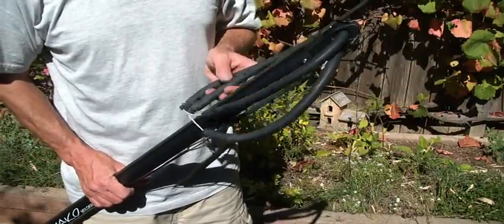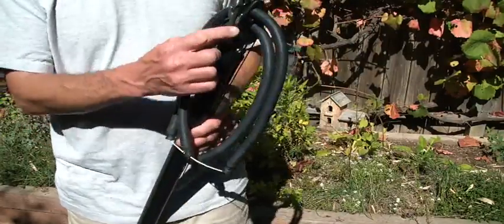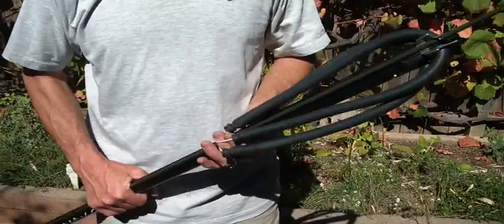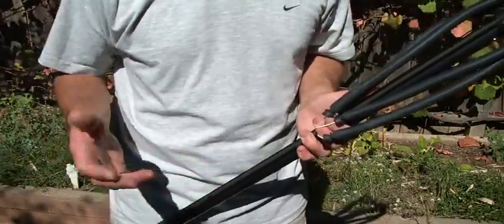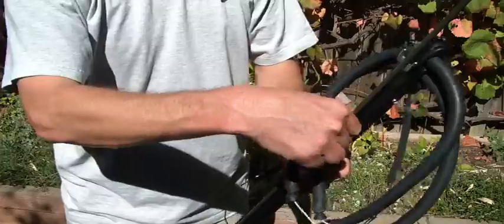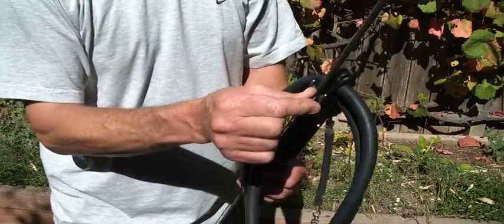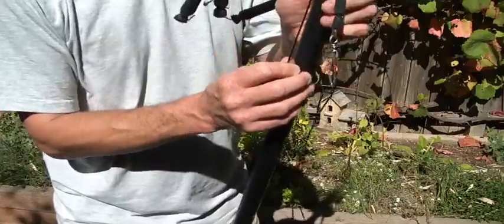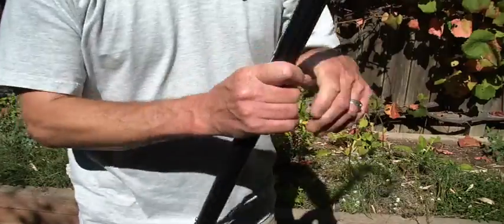How to wrap the shooting line on a band speargun (open muzzle, single wrap)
For those who can't quite figure out how to wrap the shooting line on your new speargun, I hope this helps.  A lot of new speargun owners struggle to figure out how to wrap the shooting line.  Its actually really easy as you will see in this video.  The gun I'm using for the demo is a Mako 100cm Predator Pro, but the same concept applies to any similarly rigged gun.